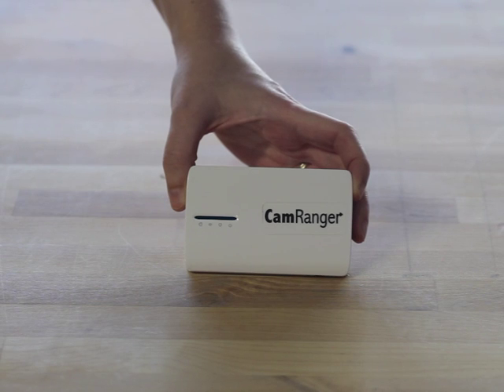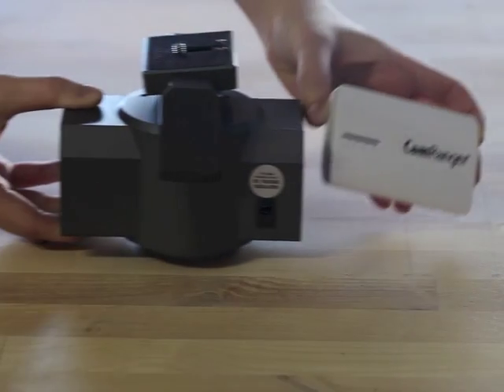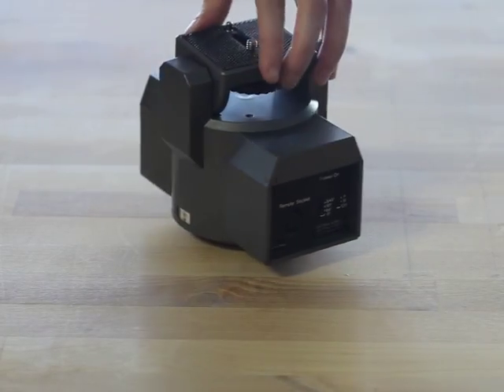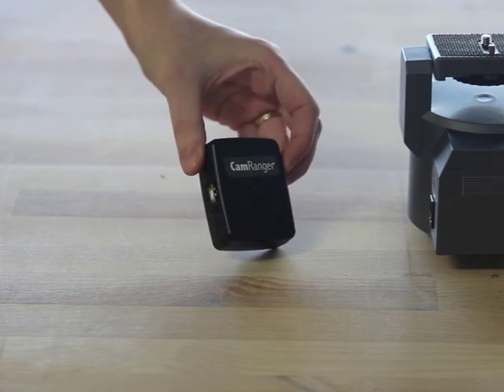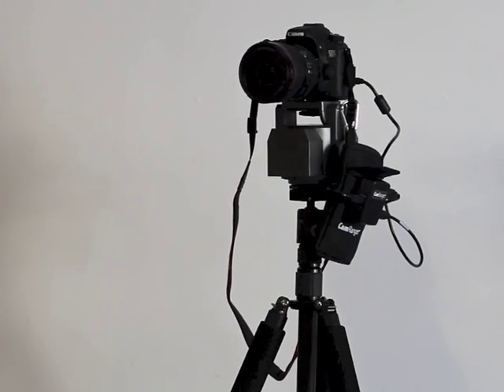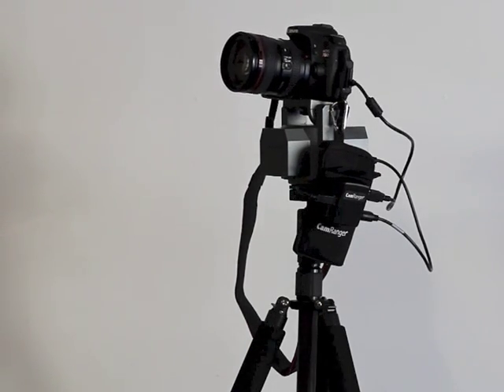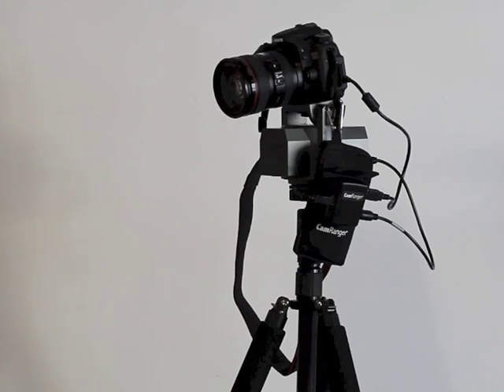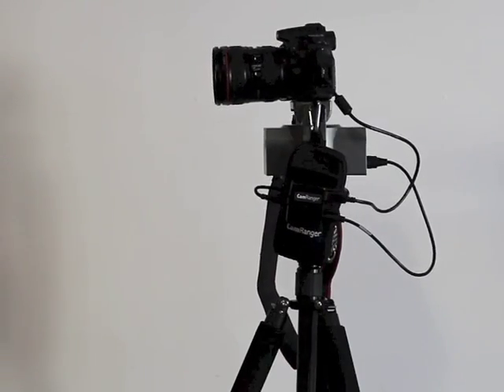CamRanger PT Hub and MP-360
The capabilities of the CamRanger include changing remotely settings, streaming live view, touch focusing, image capture, video recording, advanced HDR, intervalometer, focus stacking, and much more. We have now added the ability to remotely move the camera.

The CamRanger can connect to the MP-360 (MP-101, Bescor, or Hague) tripod head using the new CamRanger PT Hub, which is made in the USA. The tripod head support up to 6 pounds, it's powered by 4 AA batteries or AC power, has unlimited panning, tilts 15 degrees up and 15 degrees down, has diagonal motion, speed control, and is controlled through the CamRanger app. This gives the photographer the ability to do moving time lapses, bulb ramping, panoramas, motion during movie recording, and much more.

for more detailed information.